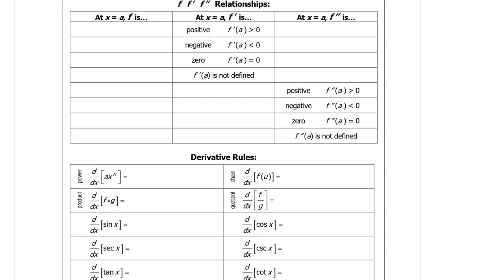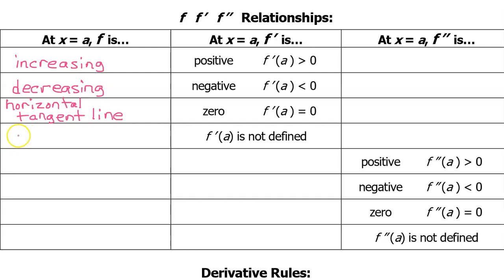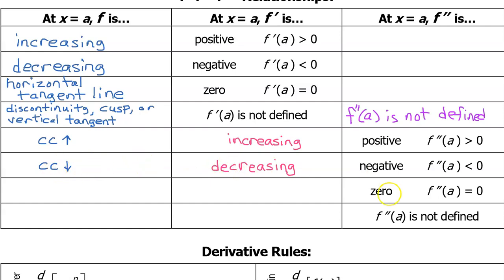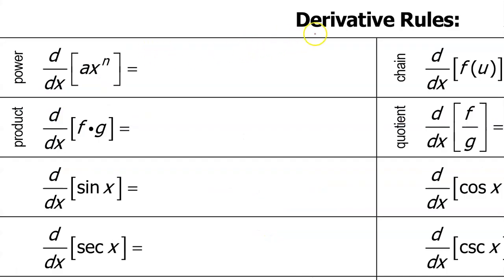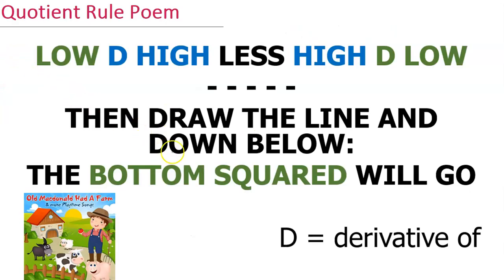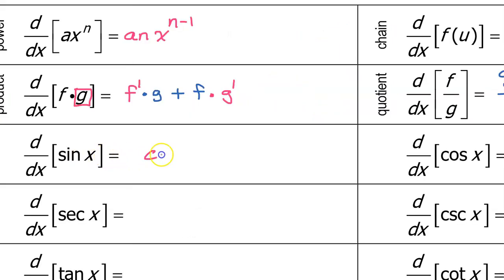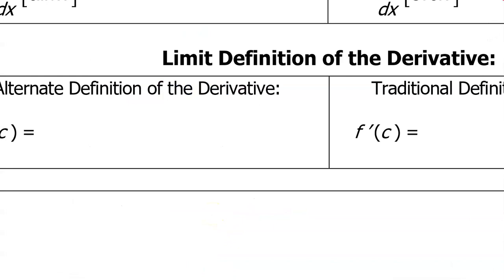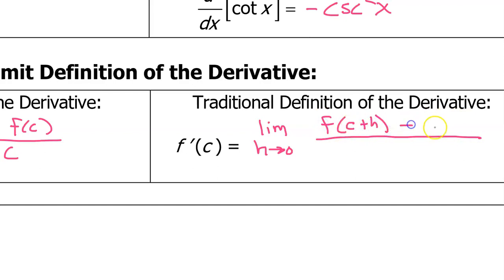2.4F - Facts to Memorize from Unit 2 [AP Calculus]